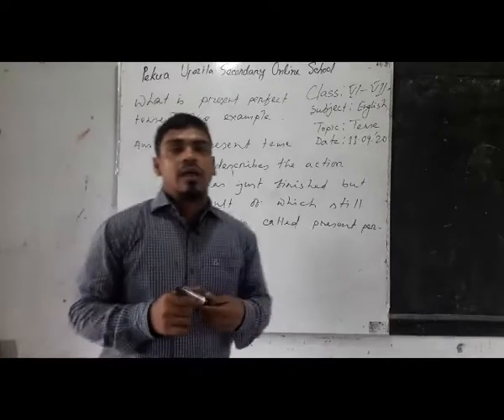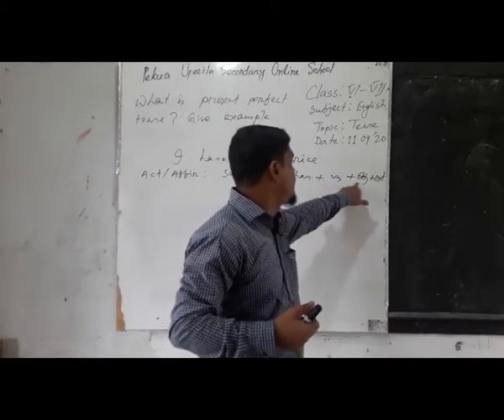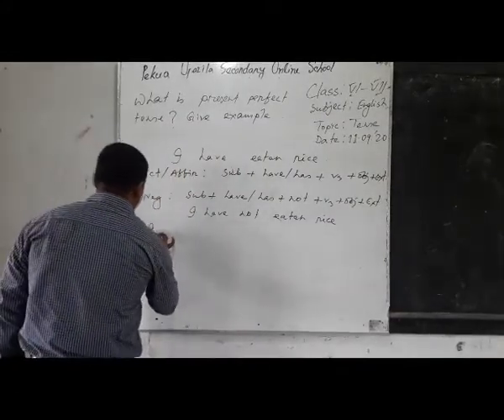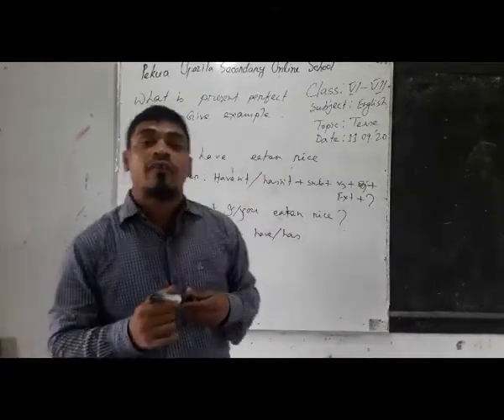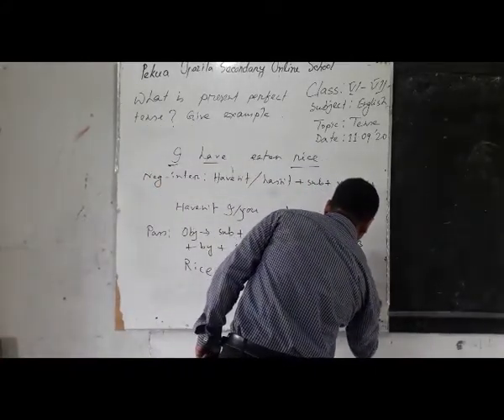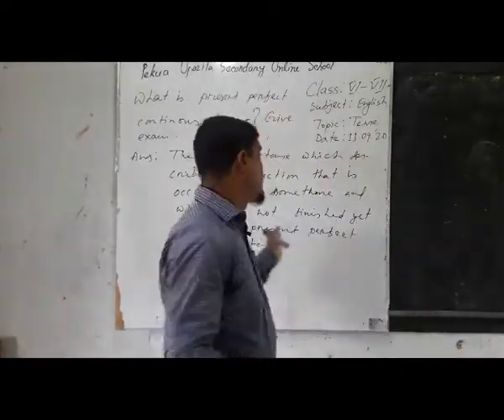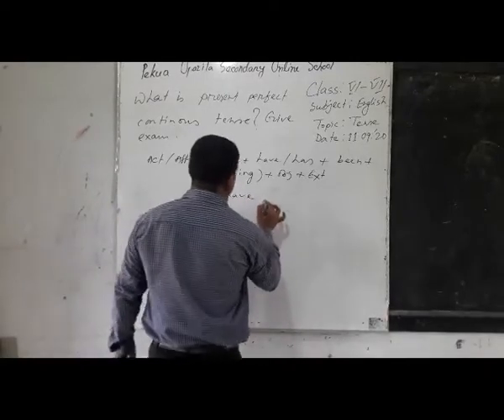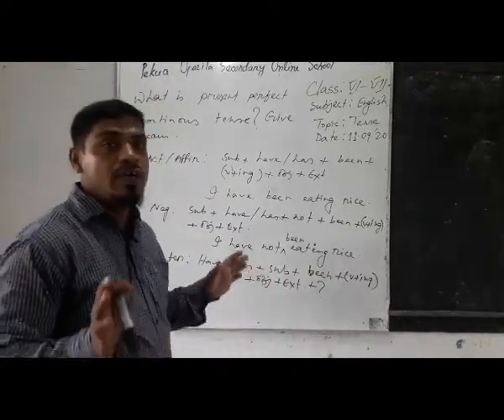ইংরেজি ২য়পত্র, শ্রেণী- ৬ষ্ঠ-৭ম, Tense(Lesson -3 & 4)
জনাব মহি উদ্দিন
সহকারি শিক্ষক (ইংরেজি)
শিলখালী উচ্চ বিদ্যালয়।